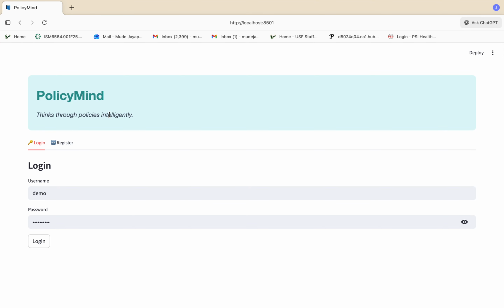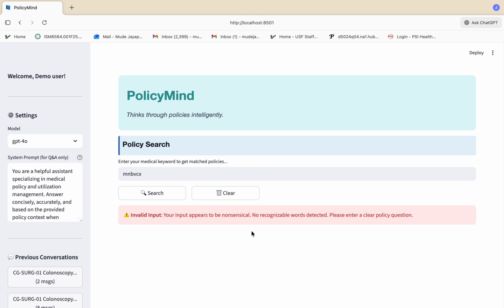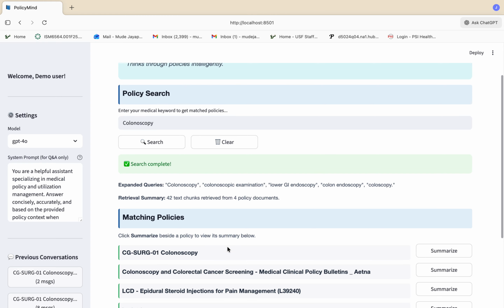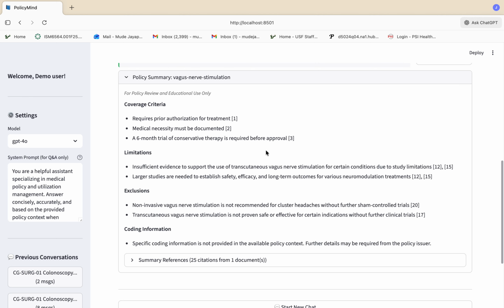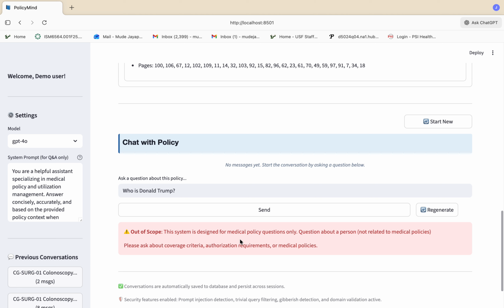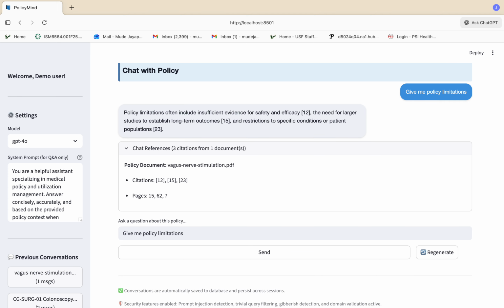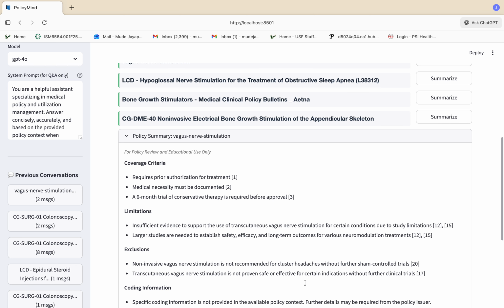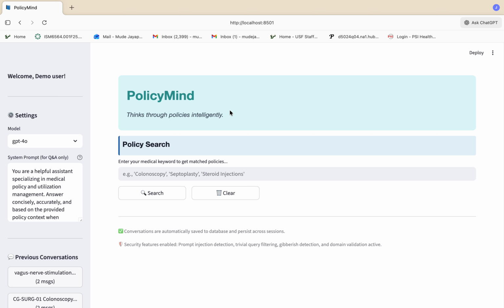Alpha Neurons| Week 8 Assignment | RAG Chatbot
Policy Mind: A Retrieval‑Augmented Generation System for
Intelligent Policy Analysis